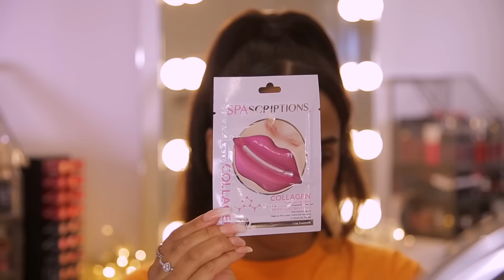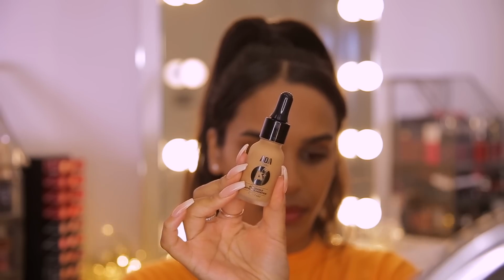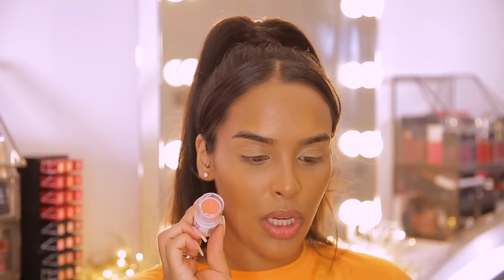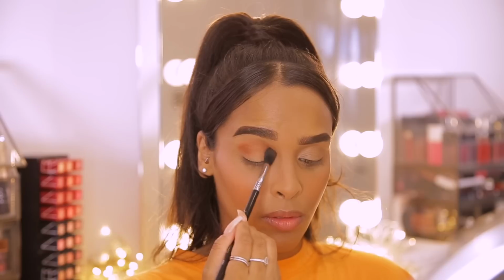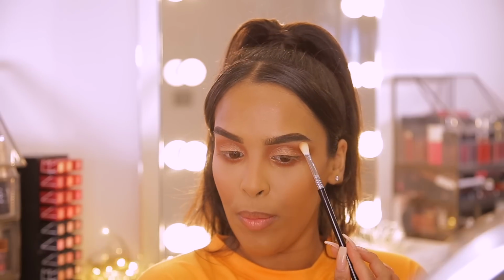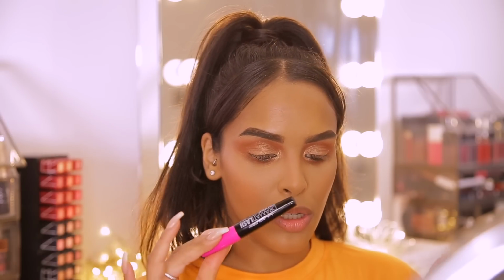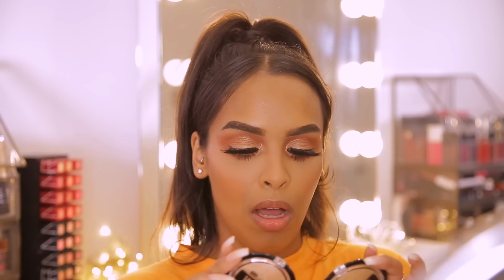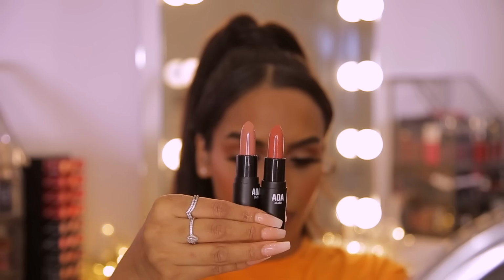TESTING $1 MAKEUP!! THAT'S ACTUALLY GOOD| NikkisSecretx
Heyy guys - today I am completing a FULL FACE of just $1 makeup products - I am honestly SHOOK - my mind is blown!!!

spascriptions - collagen hydrogel lip mask
cucumber face mask
sweet treats lip balm - cherry sweet
aoa studio buildable sating foundation - 310 amber & 309 honey
aoa studio sculpt fx contour - spice & sand
aoa studio hush cream sheer blushers - cupid & cozy
aoa studio perfect setting powder - matte translucent & soft light
build you own eyeshadow palette
aoa studio pow lighter - sun ray
la colors eyeliner - black
la colors dramati lash mascara
aoa studio lashes - jean
aoa studio skinny under lash mascara
aoa studio wonder highlighter - snap & macaroon
la colors lip liner - chocolate
aoa studio matte lipstick - guava & shore

24-105 lens